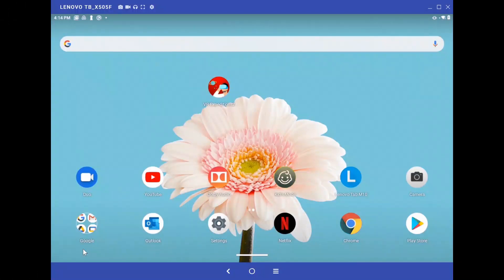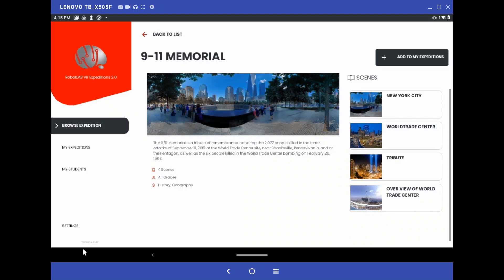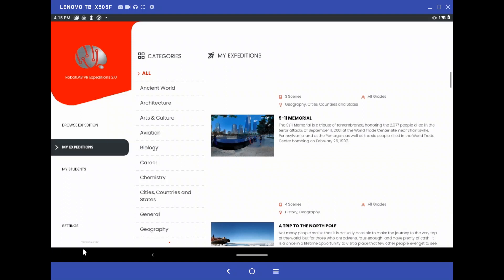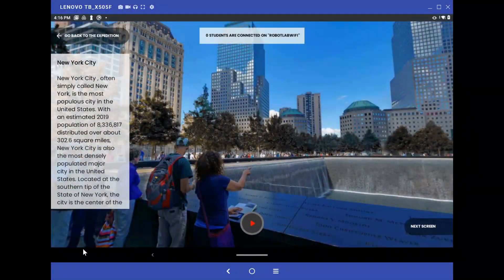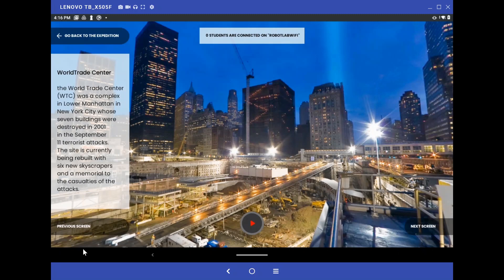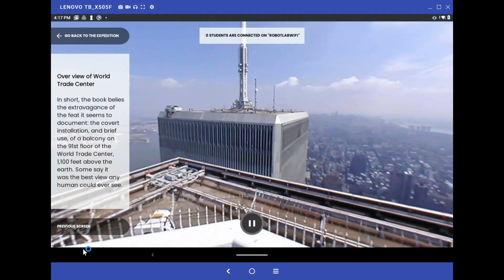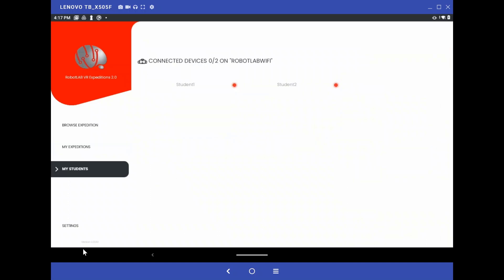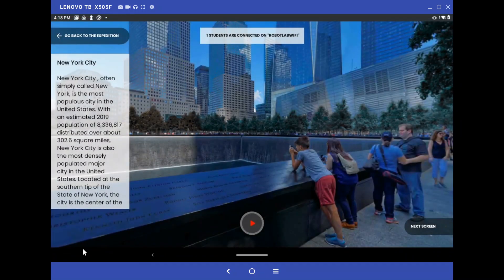Google Expeditions is gone, now what?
RobotLAB VR Expeditions 2.0™ is inspired by the great work Google did, and following feedback from thousands of educators, RobotLAB created a VR tool tailored to educators’ needs.